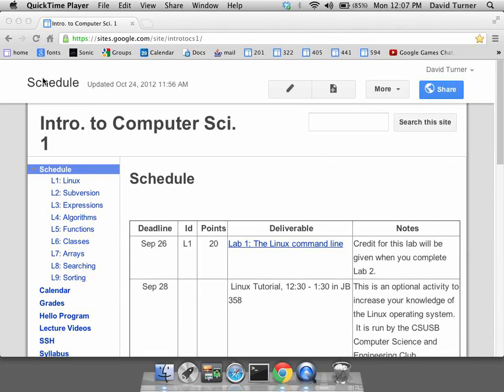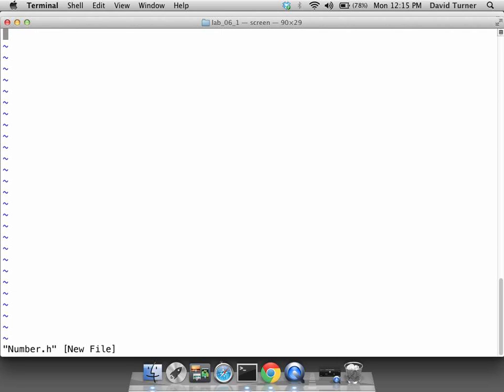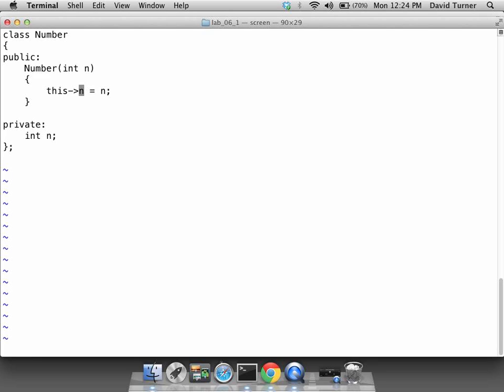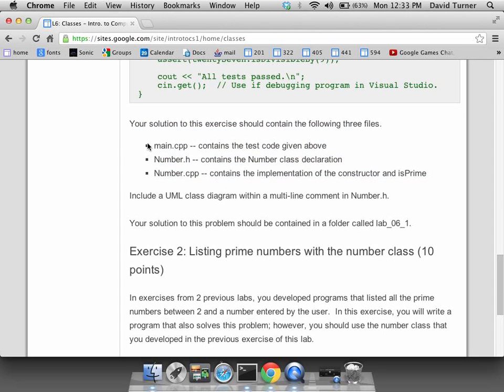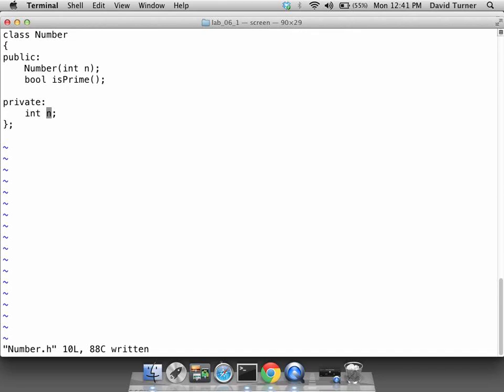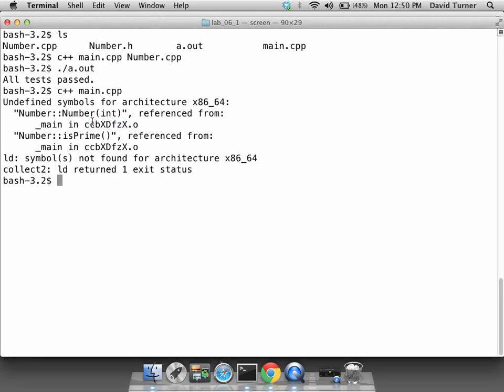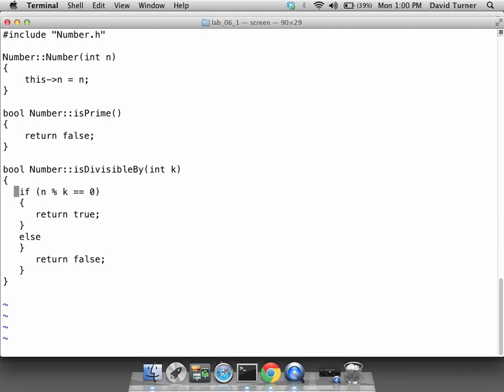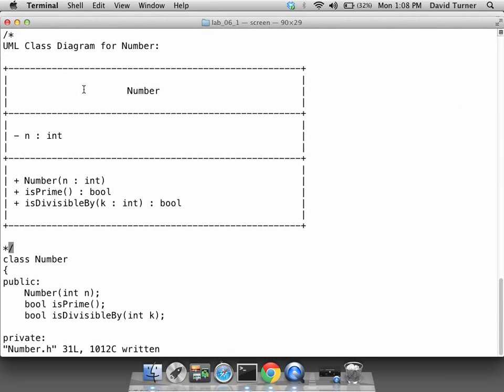CSUSB CSE201 2012_10_29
Topic: C++ classes and objects